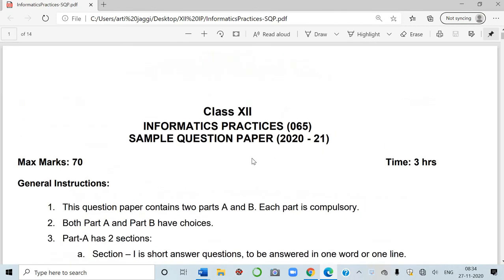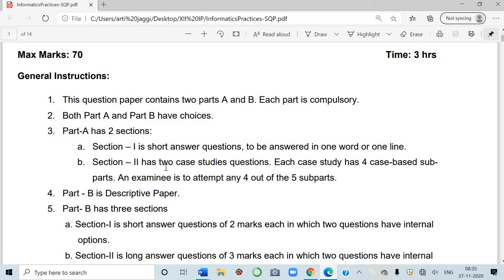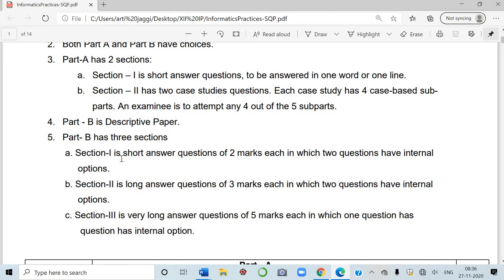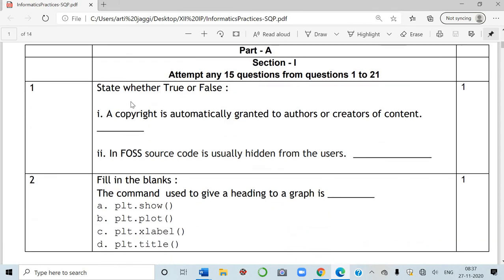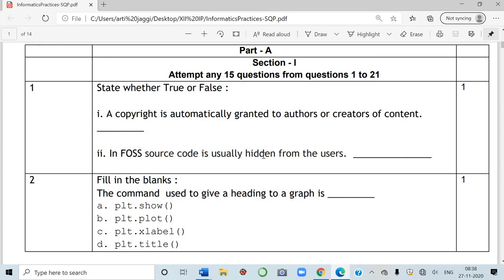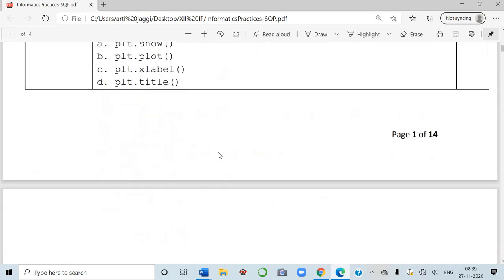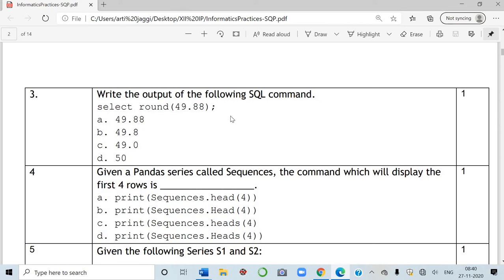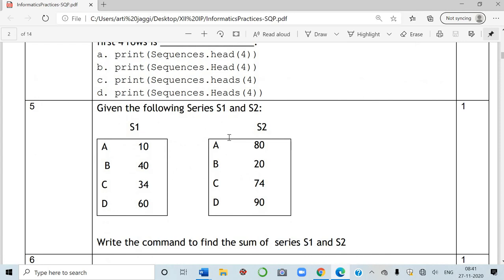CBSE Sample paper IP part 1-Solution of Sample Paper IP-Practice Paper IP 2021-Sample Paper IP